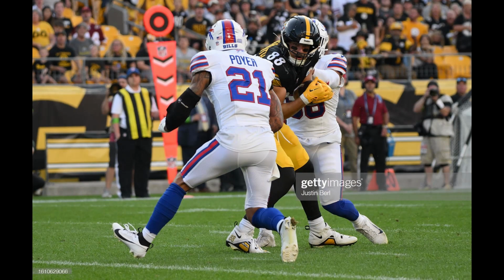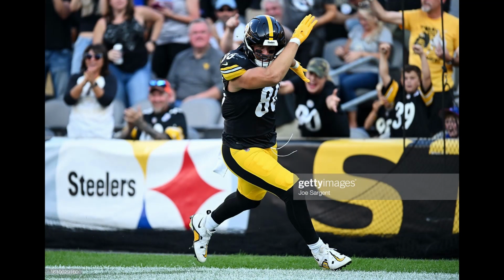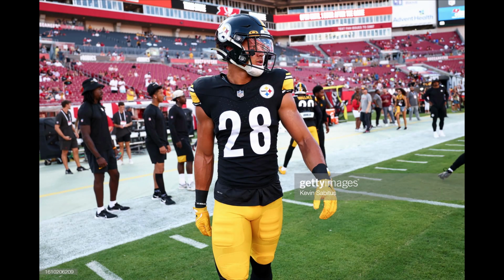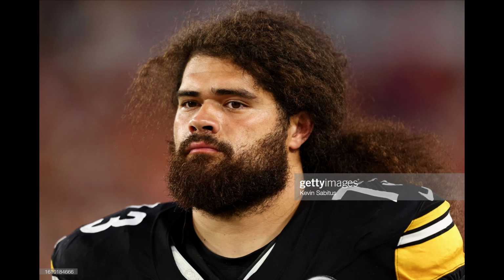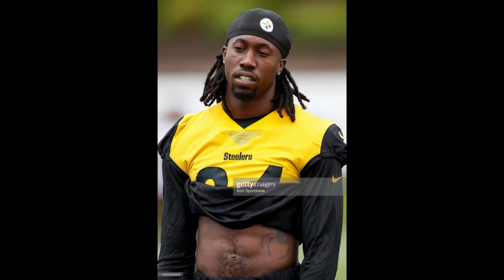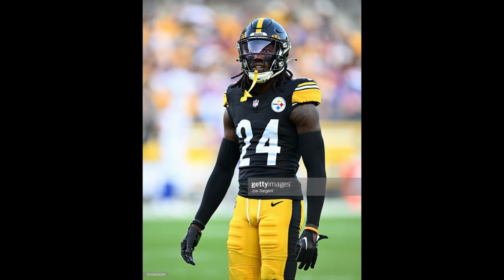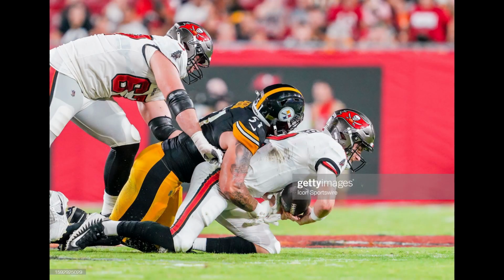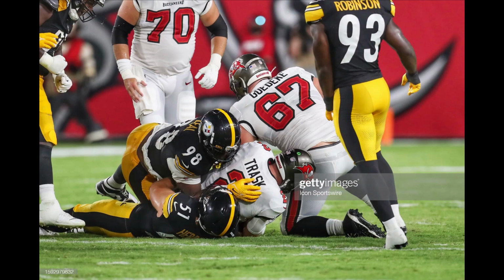The Depot 180 - August 22 - Episode 345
The Steelers took care of business in their second preseason game in a big way with the Steelers' starters out-playing the Bills' starters to the tune of 14-0. In today's episode, I discuss some key moments from the game including the return of explosive plays to this offense and some reasons why that may be happening. I also talk about the battle at left tackle and the continued high performance of the rookie draft class including a Joey Porter Jr. interception and a Nick Herbig strip sack.